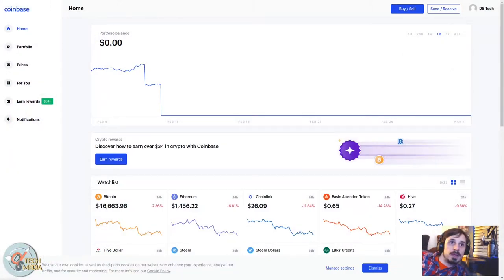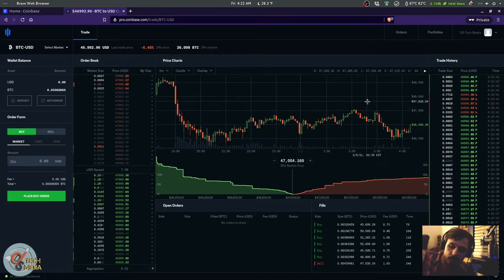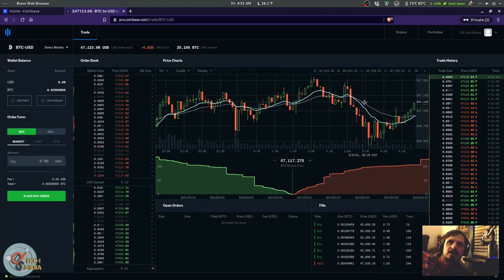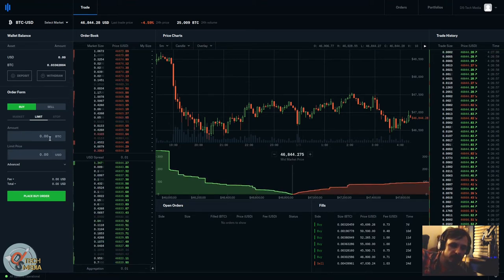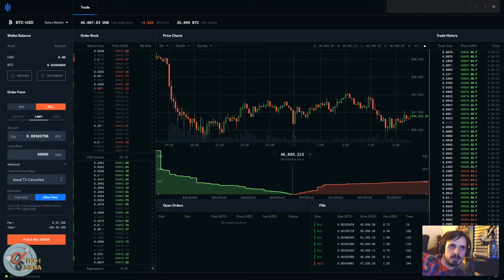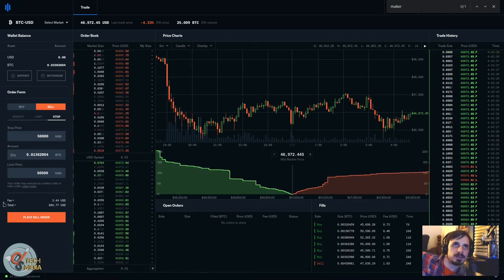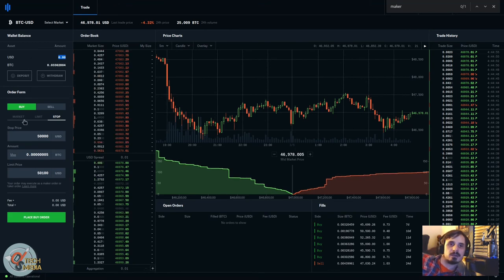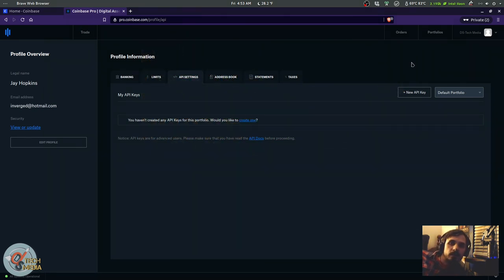Watch This Coinbase Tutorial BEFORE You Get Started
If you're getting started in crypto & Bitcoin this Coinbase tutorial will save you in man ways. You need to know this about Coinbase before you buy. Coinbase has more to offer you than they advertise, and there's a good reason for that!